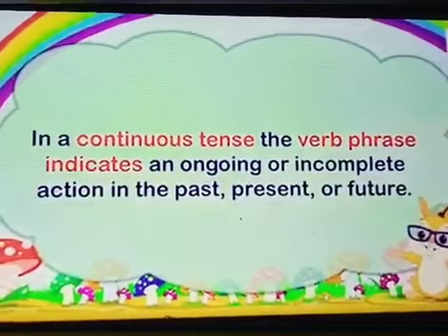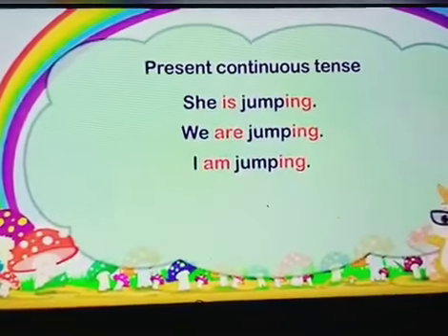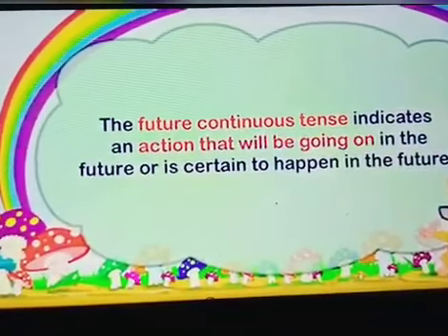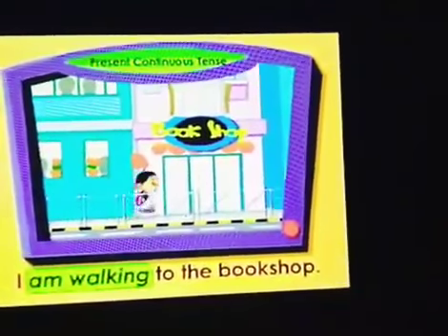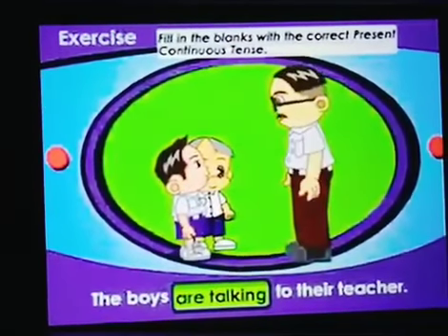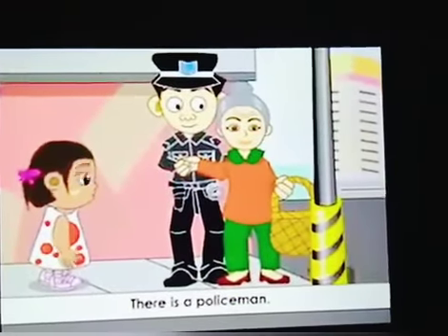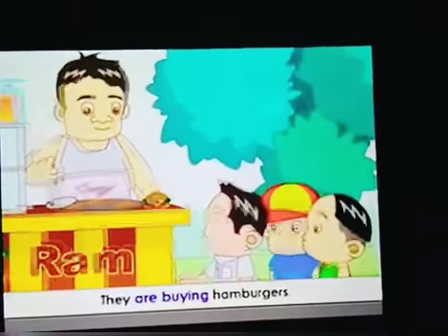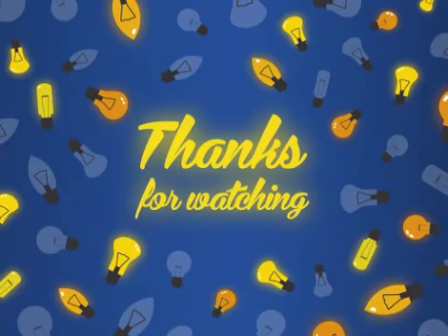CLASS IV ENGLISH GRAMMAR THE PRESENT CONTINUOUS TENSE